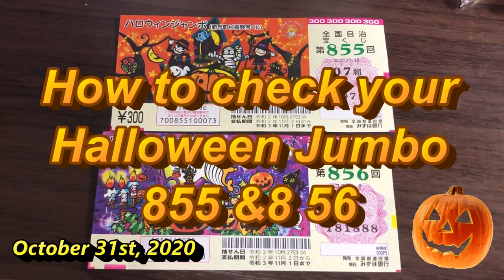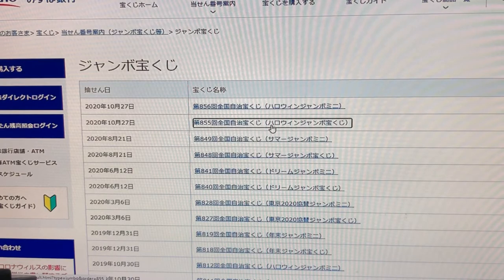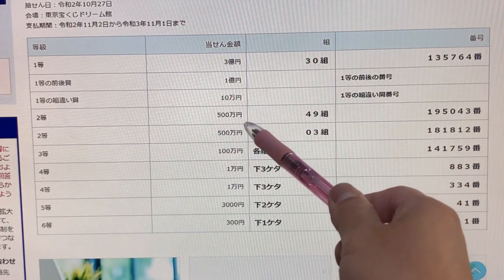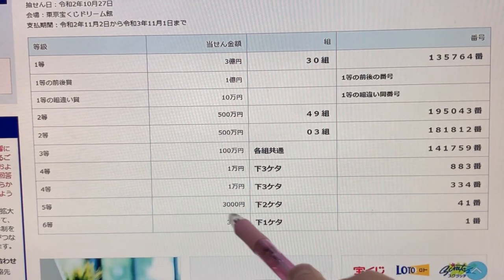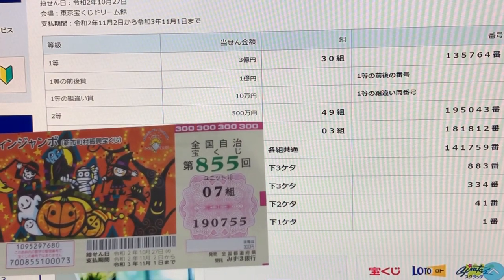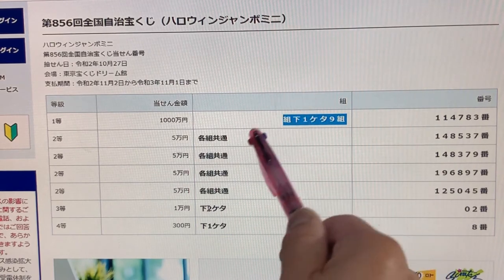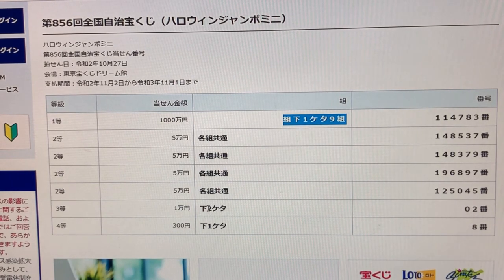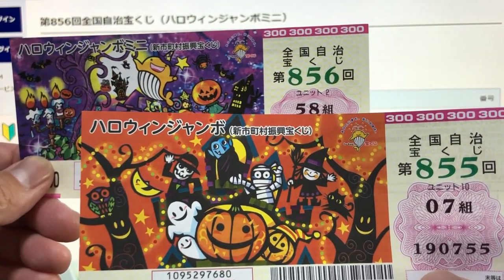How to check Halloween Jumbo 855 & 856 Oct 31 2020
Oct 31,2020

Happy Halloween everyone!  Watch this video to learn how to check you Halloween Jumbo regular & Mini.

Bingo 5,
Japan Lotto,
Japan scratch lotto
Japan sightseeing,
Japan travel guide,
JAPAN,
Japanese banking,
Japanese culture,
Japanese language,
Japanese,
Japanican,
lottery,
takarakuji,
things to do in Japan,
Tokyo,
Typhoon in Japan,
visit Japan,